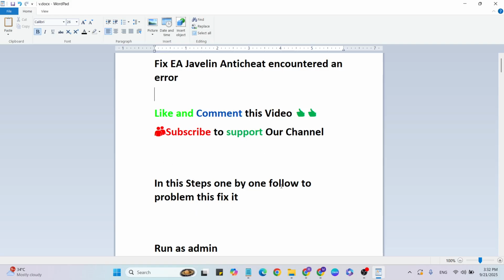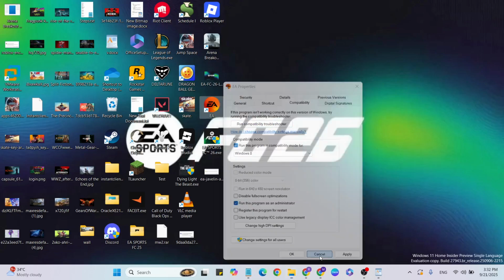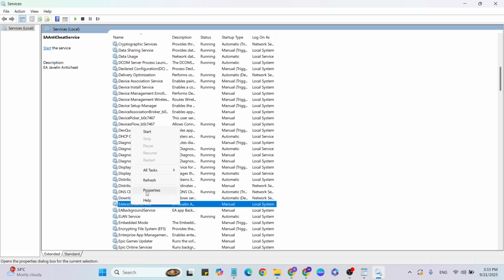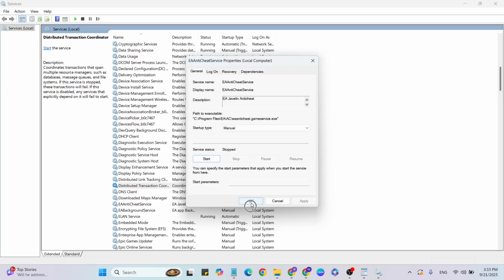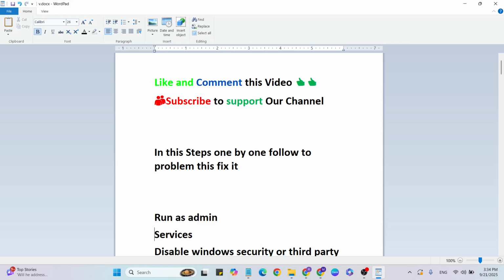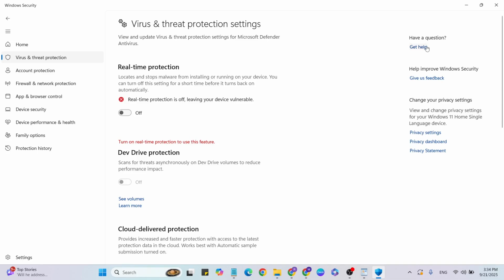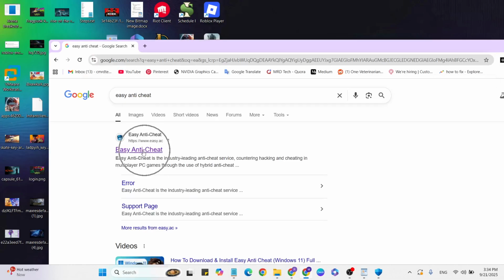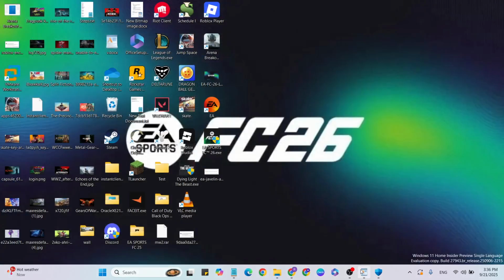How to Fix EA Javelin Anticheat encountered an error (Quick Fix)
In this video what about talk to you How to Fix EA Javelin Anticheat encountered an error. I have briefly expain for EA Javelin Anticheat encountered an error and ea anticheat encountered error .How to Fix EA Javelin Anticheat encountered an error

Services
Disable windows security or third party antivirus
Manually Anticheat Update

Windows 11
WIndows 10
Windows Error
Gaming Error